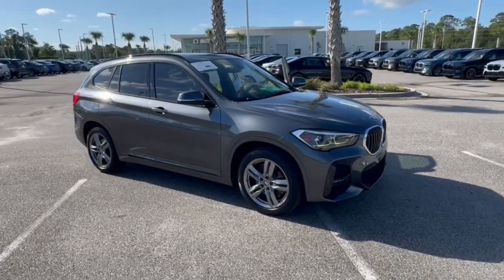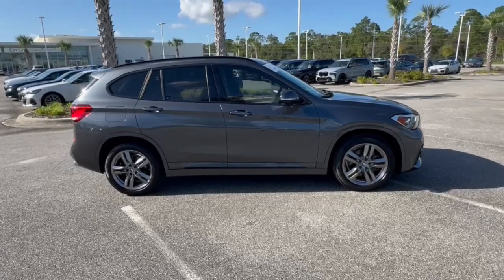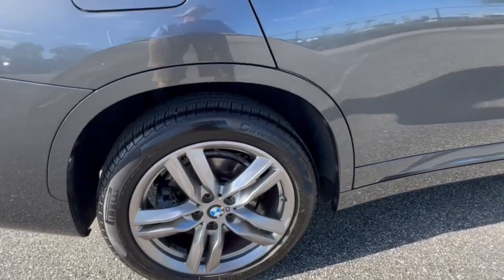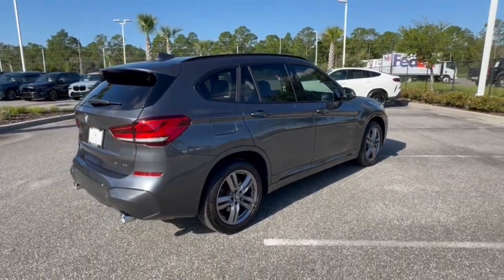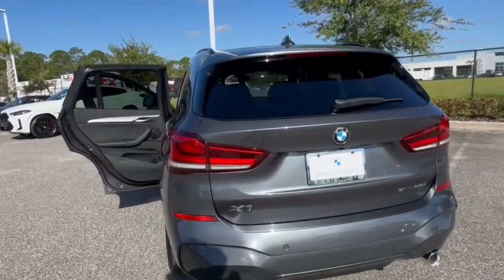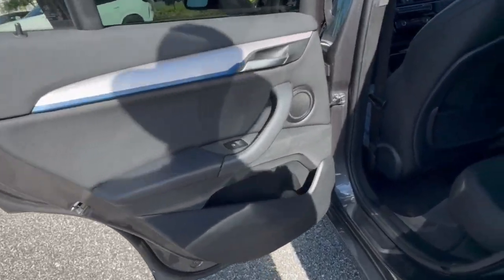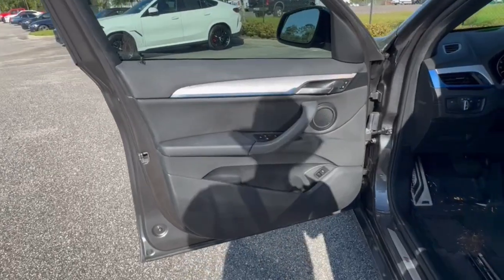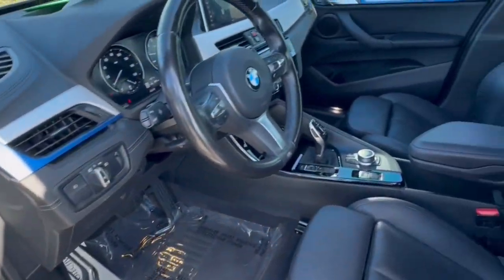2021 BMW X1 sDrive28i FL Daytona, Palm Coast, Port Orange, Ormond Beach